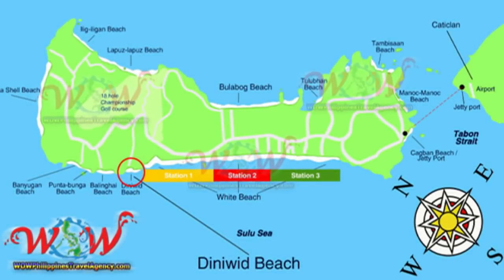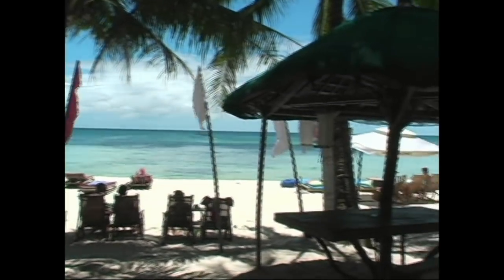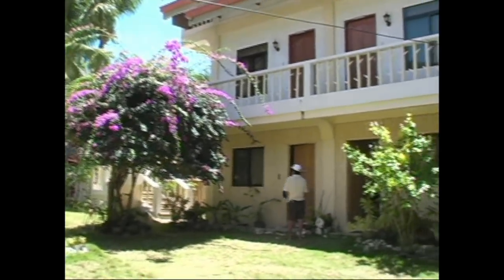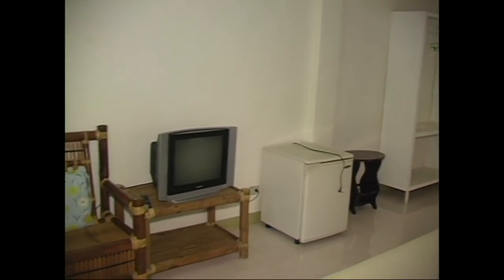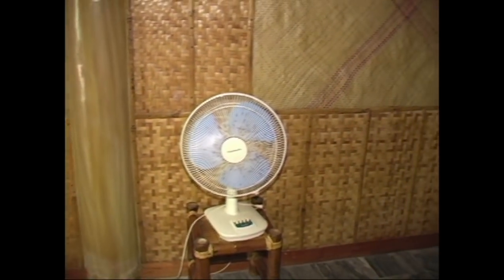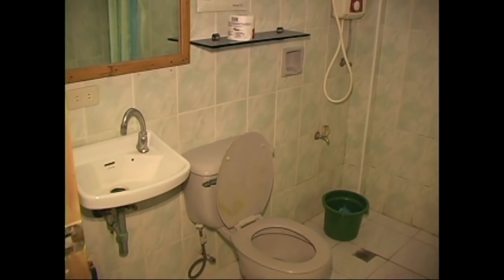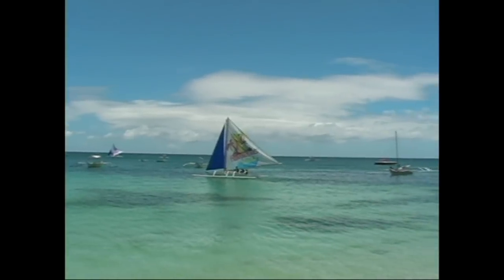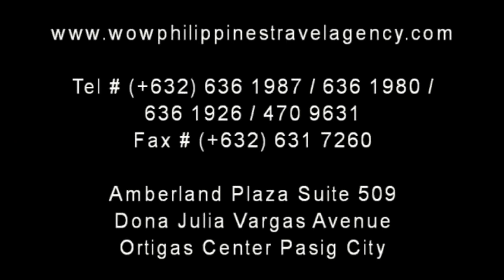Mikas Place Boracay - Diniwid Beach - WOW Philippines Travel Agency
Mikas Place Boracay Resort is located on the private and secluded Diniwid Beach located on the north-west corner of Boracay Island. Get the best rates on over 270 Boracay Packages from WOW Philippines Travel Agency.